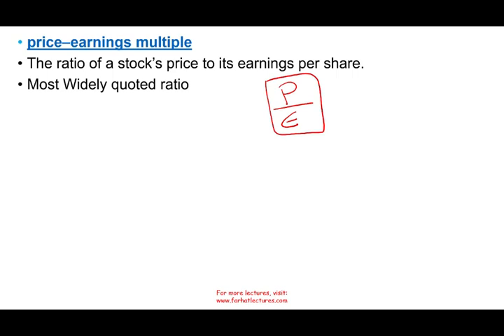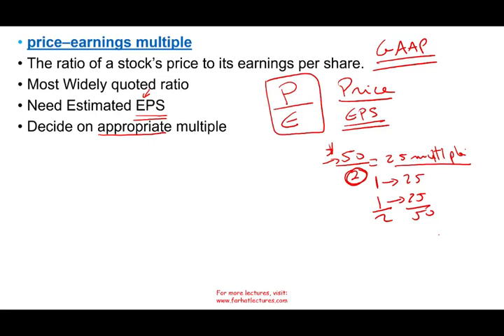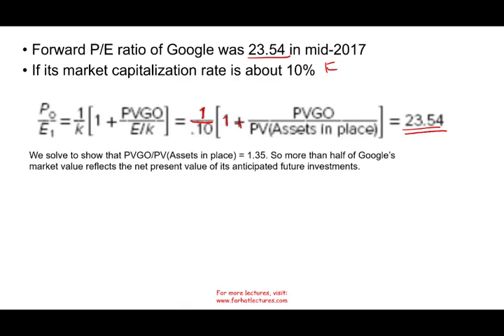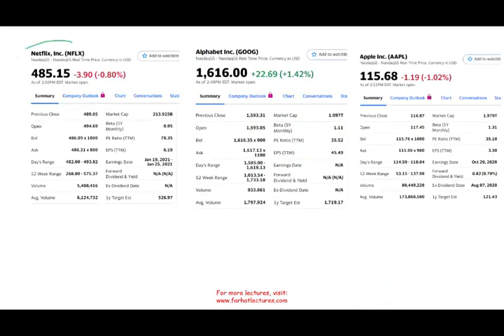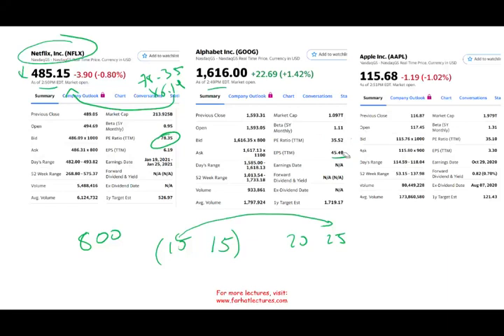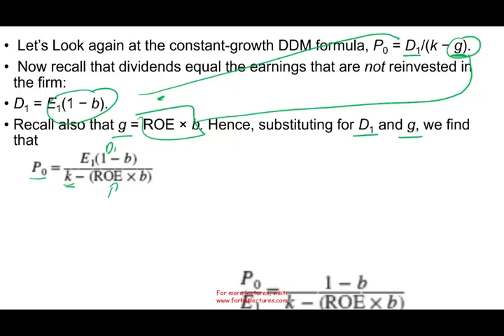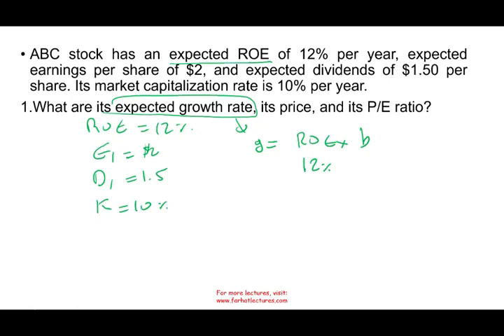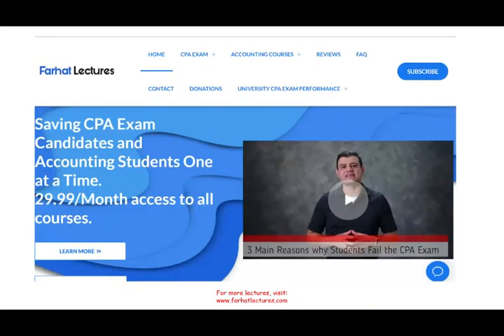Price to Earnings Ratio Explained. P/E Ratio Basic for beginners. Essentials of investment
he price-to-earnings ratio (P/E ratio) is the ratio for valuing a company that measures its current share price relative to its per-share earnings (EPS). The price-to-earnings ratio is also sometimes known as the price multiple or the earnings multiple.

The price-to-earnings ratio, or P/E ratio, helps you compare the price of a company’s stock to the earnings the company generates. This comparison helps you understand whether markets are overvaluing or undervaluing a stock.

The P/E ratio is a key tool to help you compare the valuations of individual stocks or entire stock indexes, such as the S&P 500. In this article, we’ll explore the P/E ratio in depth, learn how to calculate a P/E ratio, and understand how it can help you make sound investment decisions.

What Is the P/E Ratio?
The P/E ratio is derived by dividing the price of a stock by the stock’s earnings. Think of it this way: The market price of a stock tells you how much people are willing to pay to own the shares, but the P/E ratio tells you whether the price accurately reflects the company’s earnings potential, or it’s value over time.

If a company’s stock is trading at $100 per share, for example, and the company generates $4 per share in annual earnings, the P/E ratio of the company’s stock would be 25 (100 / 4). To put it another way, given the company’s current earnings, it would take 25 years of accumulated earnings to equal the cost of the investment.

In addition to stocks, the P/E ratio is calculated for entire stock indexes. For example, the P/E ratio of the S&P 500 currently stands at 28.61. Since prices fluctuate constantly, the P/E ratio of stocks and stock indexes never stand still. The P/E ratio also changes as companies report earnings, typically on a quarterly basis.

Three Variants of the P/E Ratio
While the math behind the P/E ratio is straightforward—price divided by earnings—there are several ways to factor the price or earnings used for the calculation.

The price-to-earnings ratio is most commonly calculated using the current price of a stock, although one can use an average price over a set period of time. When it comes to the earnings part of the calculation, however, there are three varying approaches to the P/E ratio, each of which tell you different things about a stock.

Trailing Twelve Month (TTM) Earnings
One way to calculate the P/E ratio is to use a company’s earnings over the past 12 months. This is referred to as the trailing P/E ratio, or trailing twelve month earnings (TTM). Factoring in past earnings has the benefit of using actual, reported data, and this approach is widely used in the evaluation of companies.

Many financial websites, such as Google Finance and Yahoo! Finance, use the trailing P/E ratio. Popular investment apps M1 Finance and Robinhood use TTM earnings as well. For example, each of these sites recently reported the P/E ratio of Apple at about 33 (as of early August 2020).

Forward Earnings
The price-to-earnings ratio can also be calculated using an estimate of a company’s future earnings. While the forward P/E ratio, as it’s called, doesn’t benefit from reported data, it has the benefit of using the best available information of how the market expects a company to perform over the coming year.

Morningstar uses this method, which it calls Consensus Forward PE. Using this method, Morningstar calculates Apple’s PE at about 28 (as of early August 2020).

The Shiller P/E Ratio
A third approach is to use average earnings over a period of time. The most well known example of this approach is the Shiller P/E ratio, also known as the CAP/E ratio (cyclically adjusted price earnings ratio).